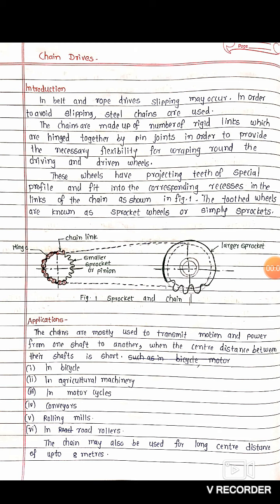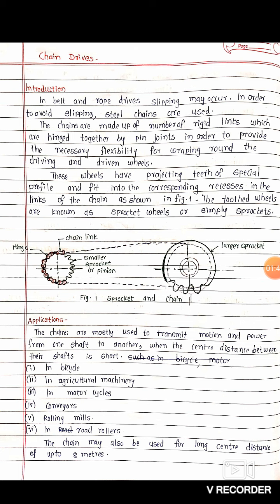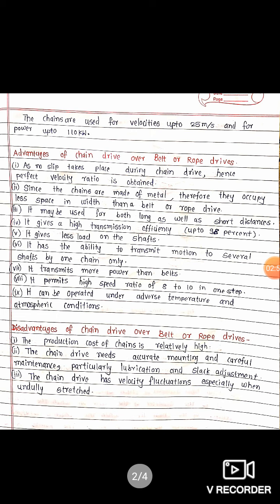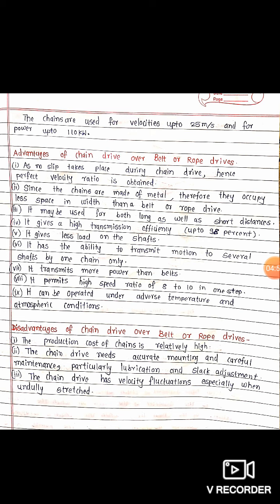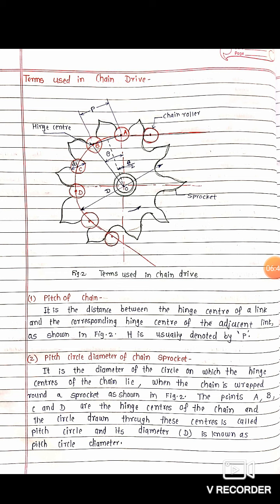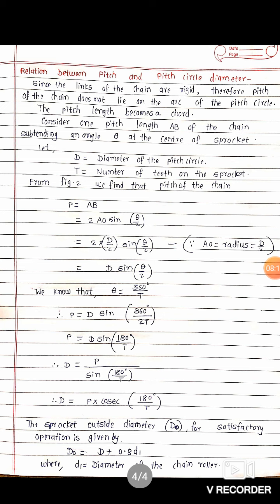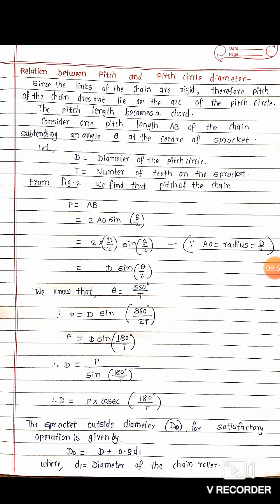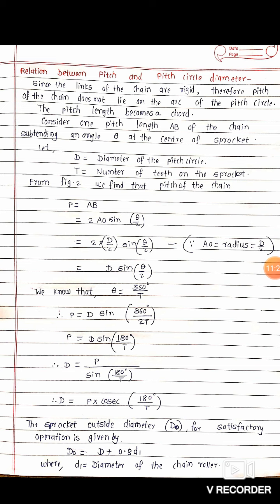Chain Drive : Introduction, Applications, Advantages, Disadvantages, pitch of chain